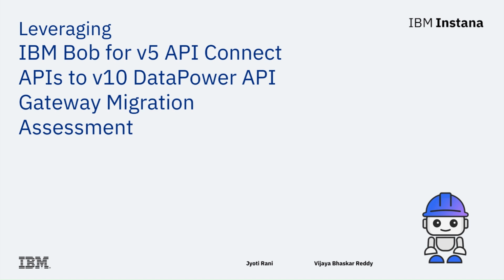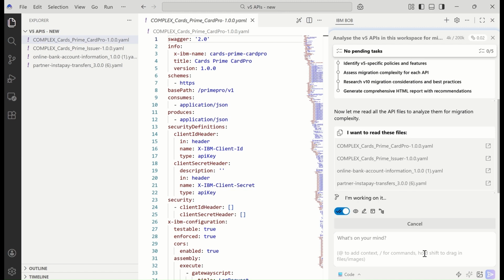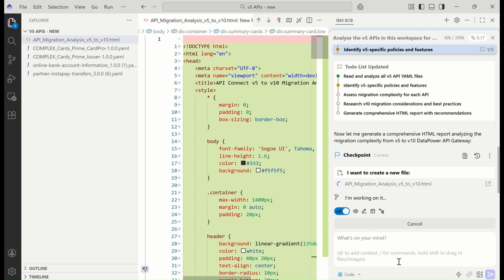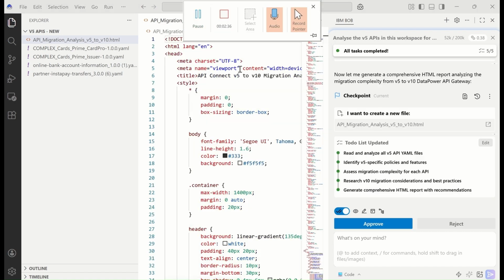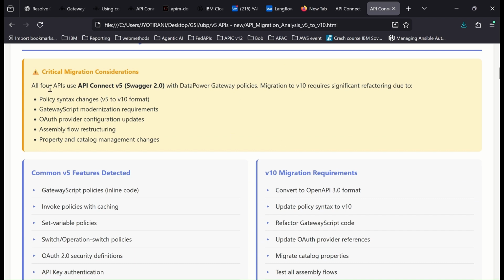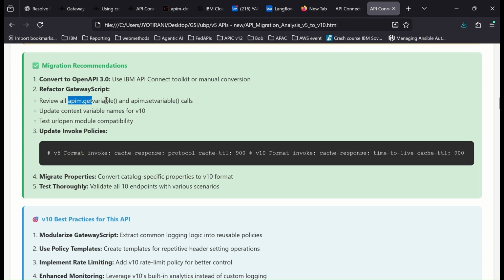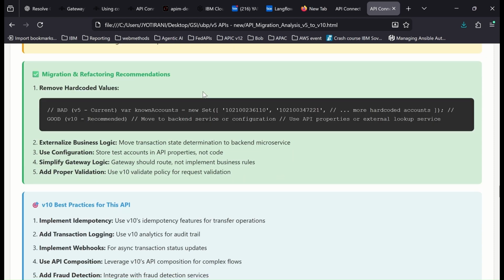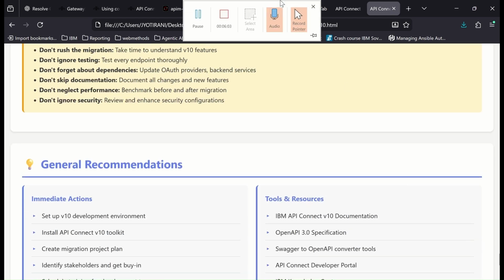IBM BoB_APIC Migration assessment